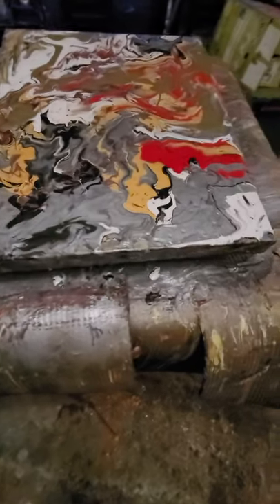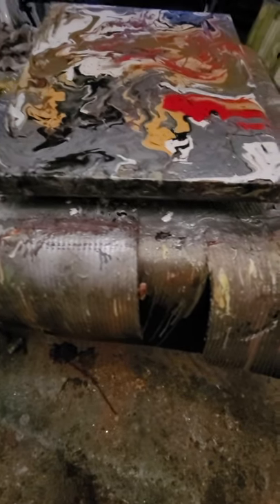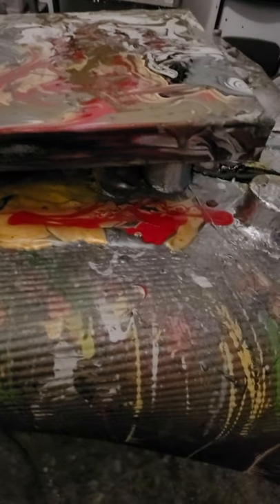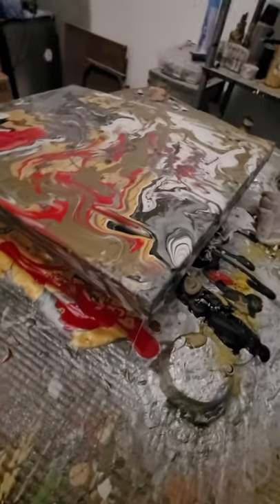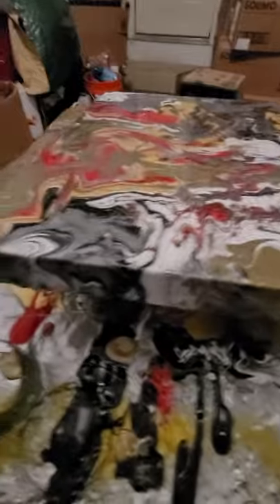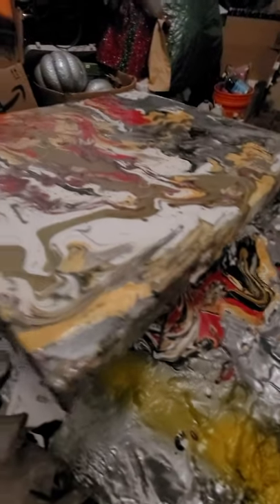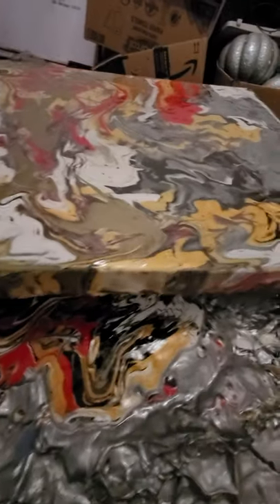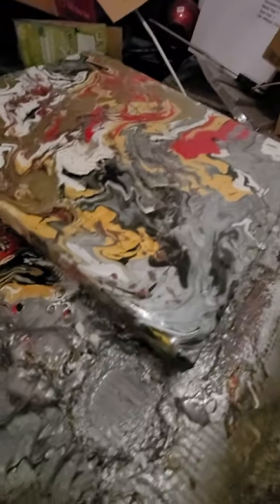custom Paintings By Freeman (1)